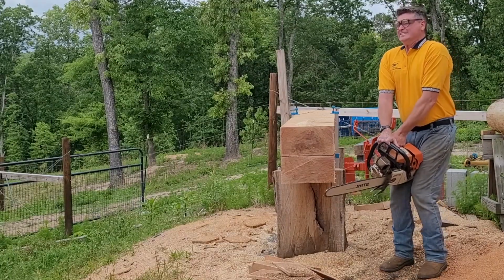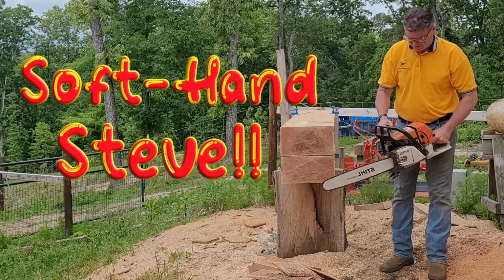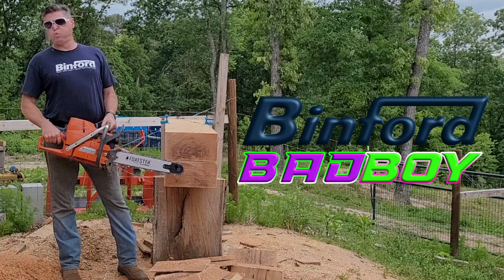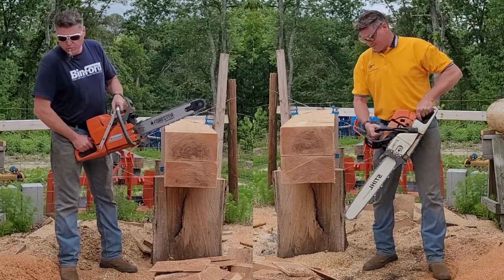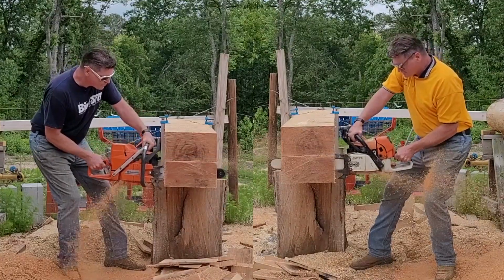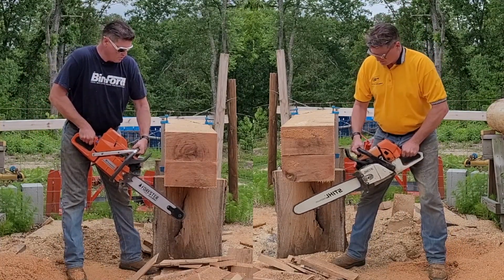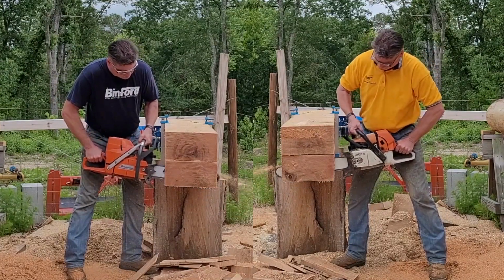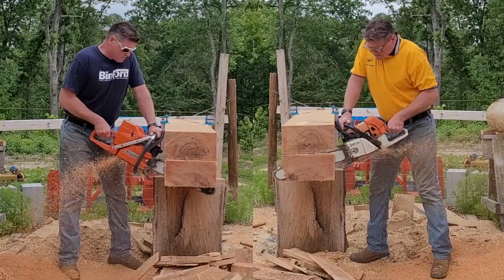Stihl MS660 vs Husqvarna 395XP